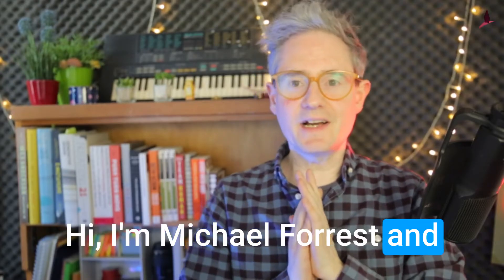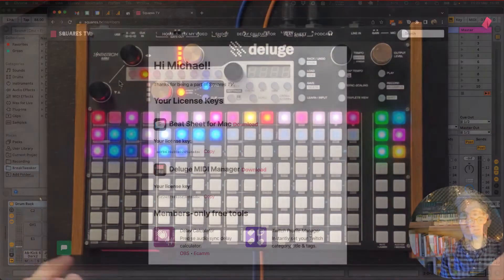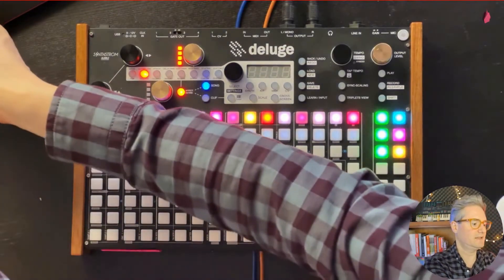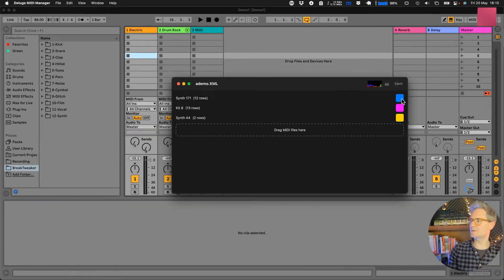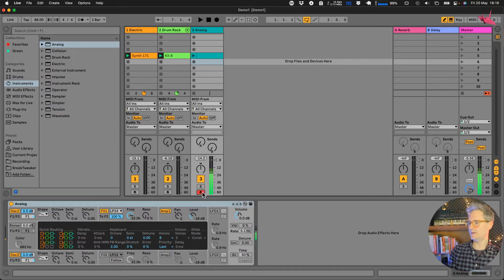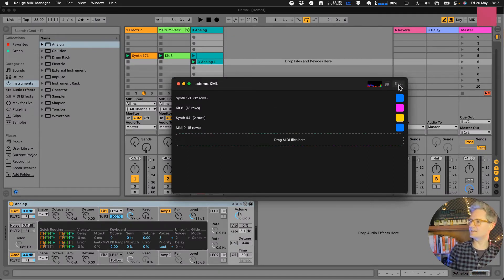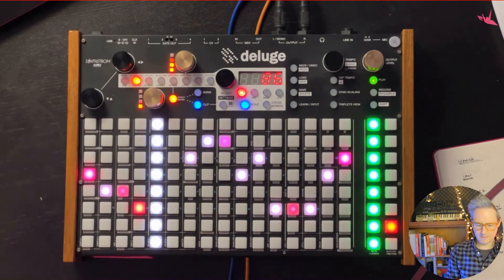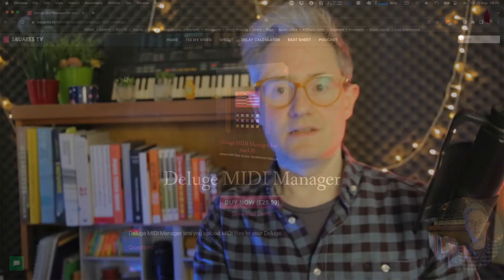Getting MIDI files on and off your Synthstrom Deluge with the Deluge MIDI Manager (Mac)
I made an app that lets you move files between your Deluge and your Mac!